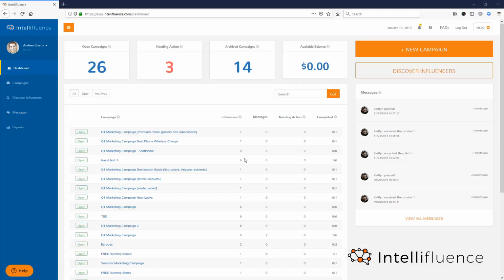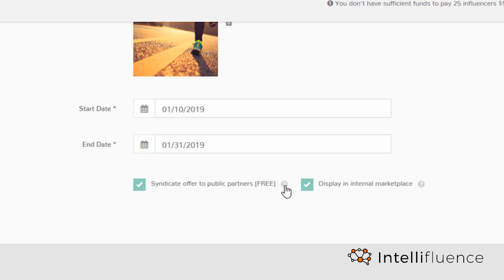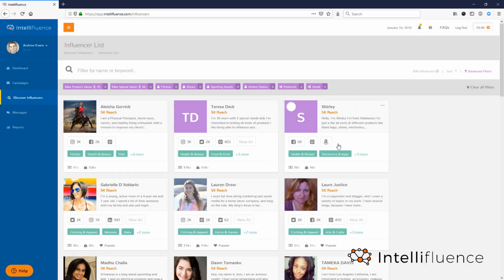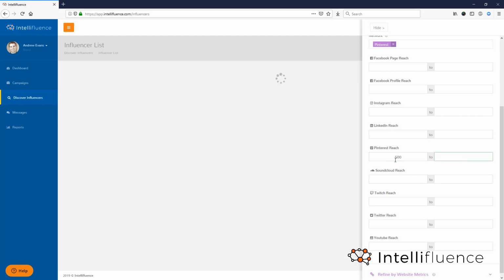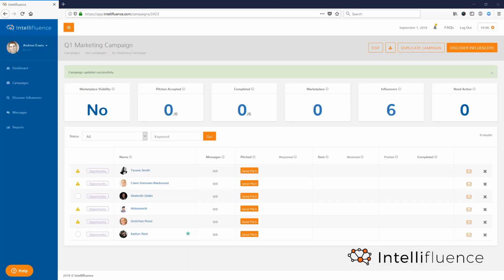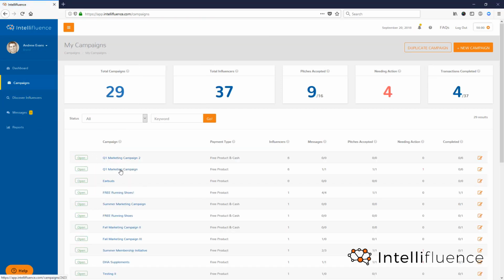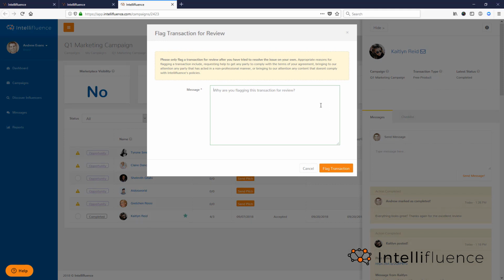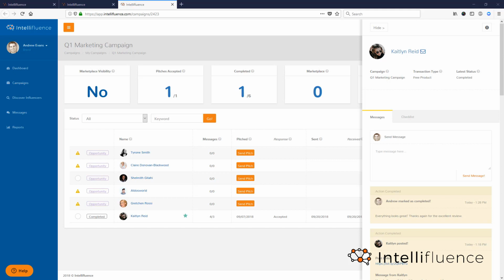Footwear and Shoes Use Case: Pinterest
Learn how you can use Intellifluence to promote your footwear brand by collaborating with relevant Pinterest influencers in our use case webinar.